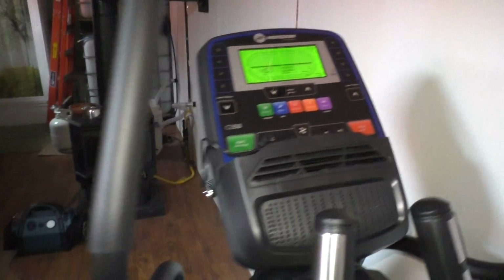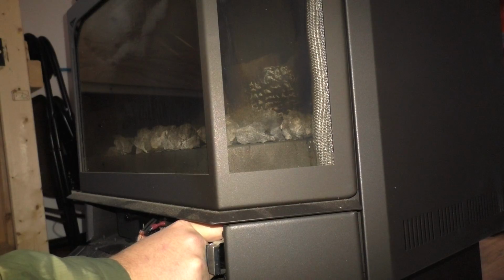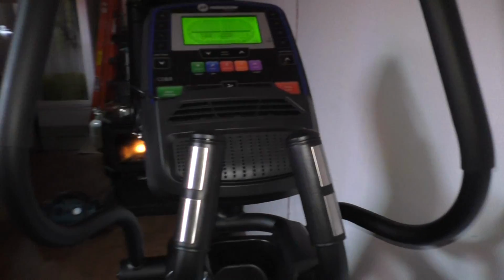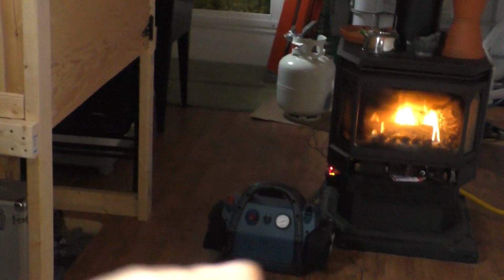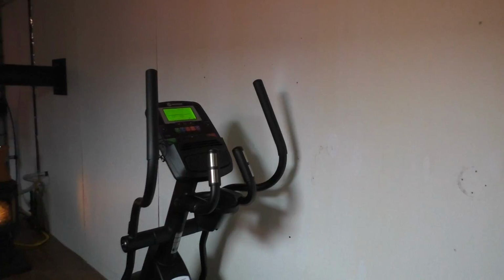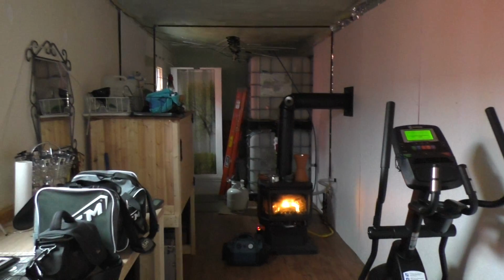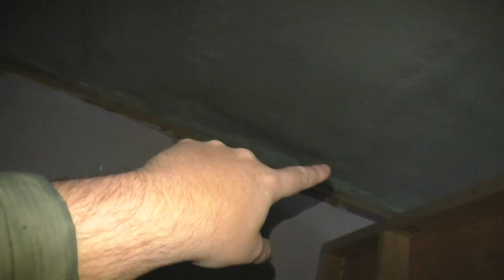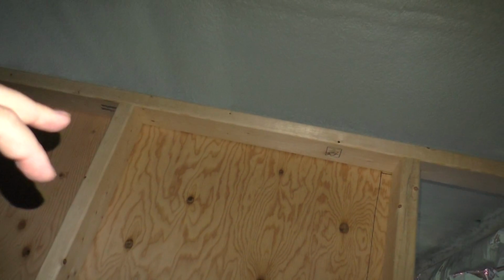the off grid tiny house Home Gym